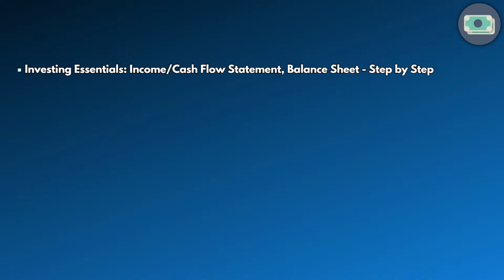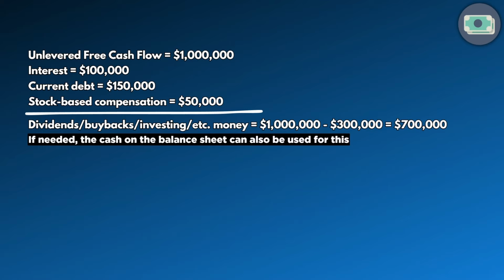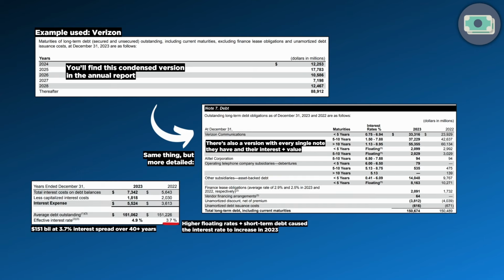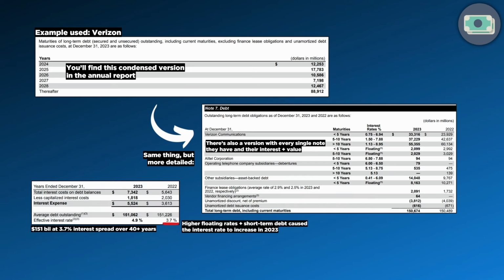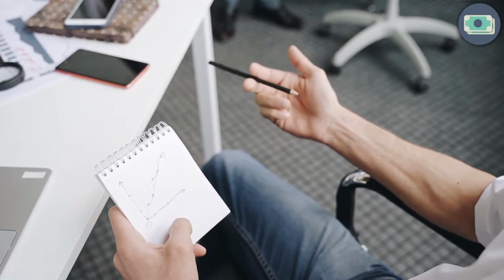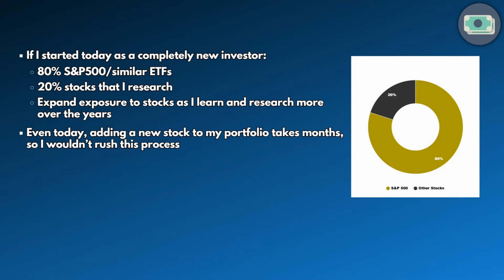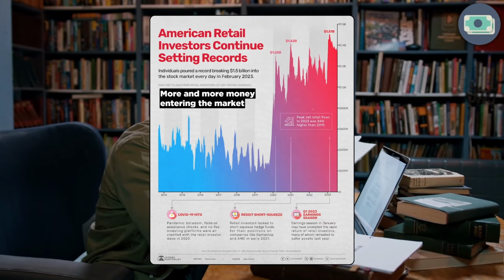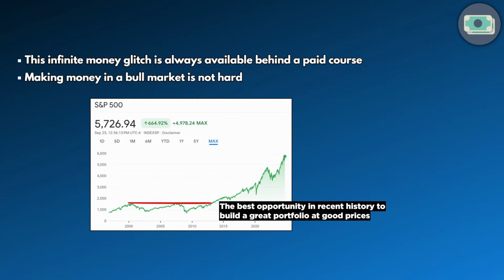THINGS I WISH I KNEW WHEN I STARTED INVESTING: How to Invest for Beginners in 2024/Beyond + EXAMPLES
WHAT I WISH I KNEW WHEN I STARTED INVESTING: How to Invest for Beginners in 2024/Beyond + EXAMPLES

• Try Seeking Alpha Premium for free for 7 days and get a $30 discount on the annual plan
• Get up to 15 free stocks worth between $2 - $2,000 each and up to 8.1% APY on idle cash for 3 months with moomoo using my (May 29 - September 30, limited time exclusive, T&C Applies)
Advert. eToro is a multi-asset investment platform. The value of your investments may go up or down. Your capital is at risk.

Investing doesn’t have to be the complicated thing that some people may want you to believe it is. In this video, I hope to give you some hints and maybe guide you towards what to me is real investing - the type that can make you and your future generations wealthy.

Now, if you want to invest in individual stocks - and I’ll go into the other option later - you must know what you invest in. For that, you need to read reports, see company presentations as well as various news about them and the industry. Normally, what you want is either the 10-Q or 10-K report meaning quarterly or annual, but often even better is the earnings release itself. A note here: you may not find presentations and stuff for every company, but the 10-Q or 10-K are mandatory - but at first you probably won’t have to worry about this.

Here you can find quarterly or yearly highlights, as well as the income statement and the balance sheet, which are very important.

If you can let's say master these two, you can spot issues, see the company's financial health or rate the dividend sustainability, for example. You can’t predict the growth rates and stuff like that, but what you can control is picking a healthy company or at least assessing a risk and reward potential.

So, at the end of the day, investing doesn’t have to be complicated, and I think it should be part of everyone’s life. I think “demystifying” this and having even a basic understanding of the financial concepts can have a very good impact on your quality of life. The effect of compounding even at a small rate above inflation is simply too good and for many people, it can at least offer a lot of financial stability, which is very much needed.

On my channel, you will find a wide variety of stock analyses - from gold miners such as Barrick Gold (NYSE: GOLD) and Newmont Mining (NYSE: NEM) to tech stocks like Nokia (NYSE: NOK), Alphabet (NYSE: GOOG/GOOGL), Intel (NYSE: INTC) and even healthcare REITs like Medical Properties Trust (NYSE: MPW) and Omega Healthcare Investors (NYSE: OHI).

Although I mostly focus on value investing, there will also be plenty of high-yield dividend stocks being analysed on the channel, especially if I believe that there is value in there.

0:00 How to Invest for Beginners - The Basics
0:16 Investing Fundamentals 101: Balance Sheet, Income/Cash Flow Statement
4:34 Investing Mistakes to Avoid and More Investing Strategies
10:44 Investing in Stocks vs ETFs
13:26 Investing vs Day Trading/Crypto/etc.